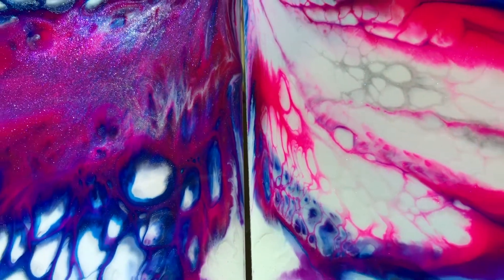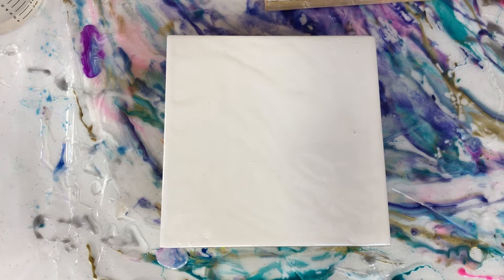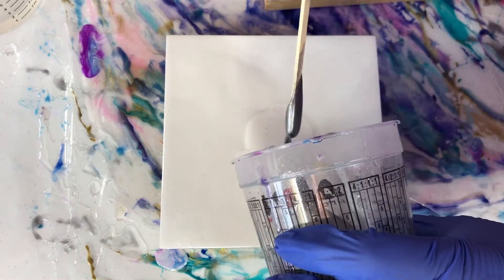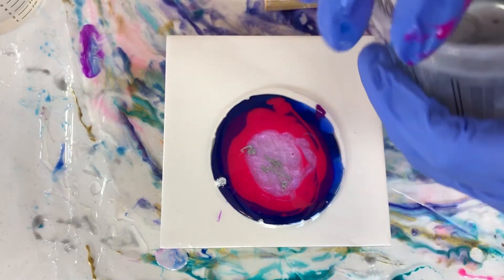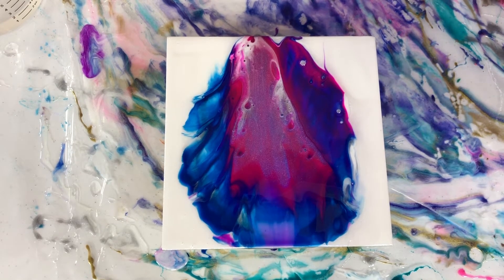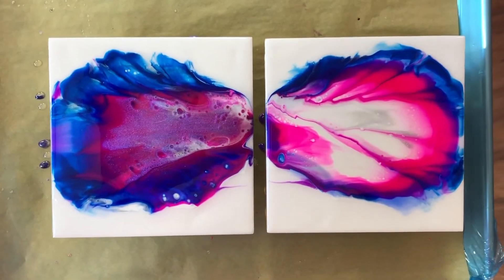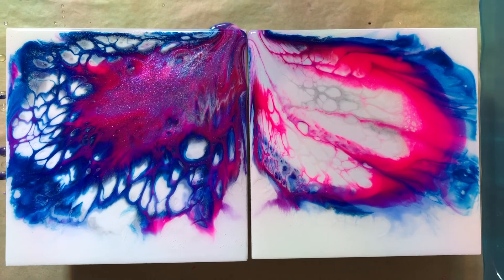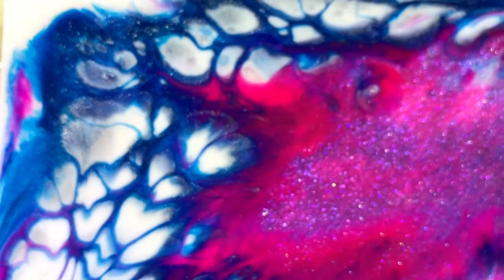71 | Kitchen Sink Resin Smash Painting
71 | Kitchen Sink Resin Smash Painting

Howdy Howdy. This is Clara Lawrence. Leftover resin from projects means a throw everything in kitchen sink smash! So much fun. Wait till the end of the video and I’ll have a posting of the colors I used. Links are below for products used.

YT100 Challenge – 1 video a day for 100 days. Starts July 15
As always, the colors names and resin will be shown at the end of the video. Just pause the video and jot down your favorites.